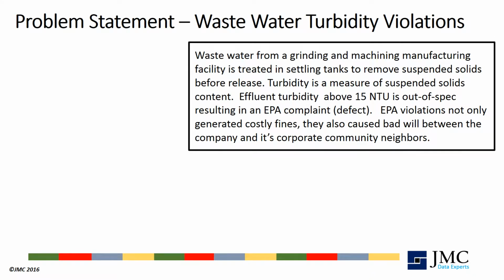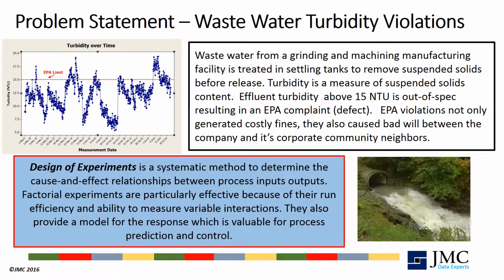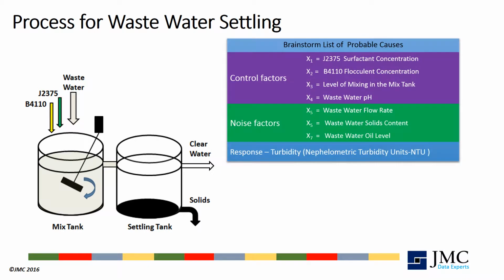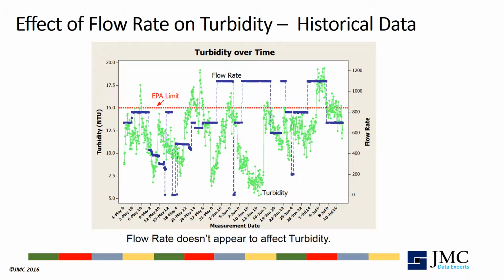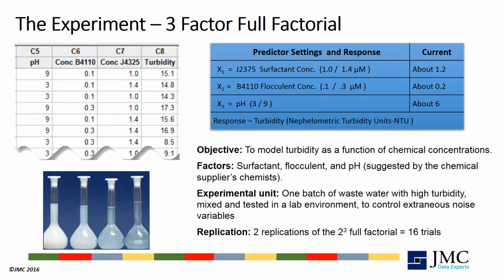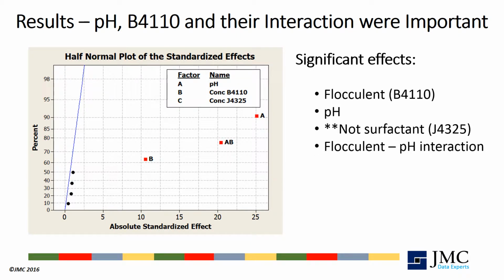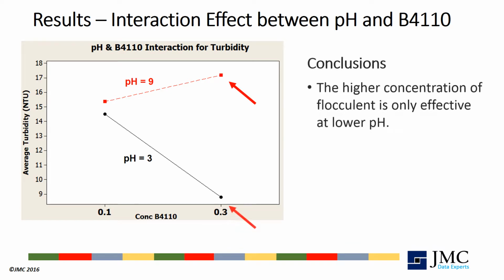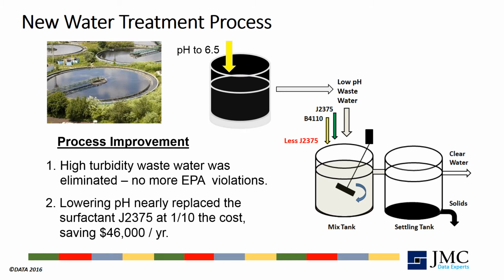Factorial Design of Experiments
Case Study of Factorial Design of Experiments in Process Engineering